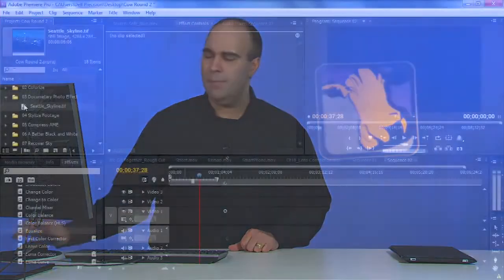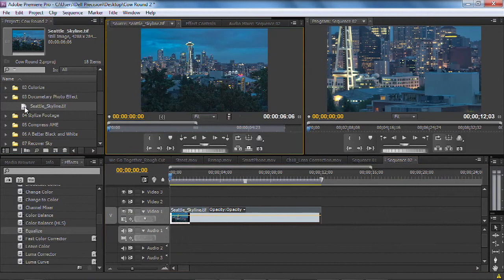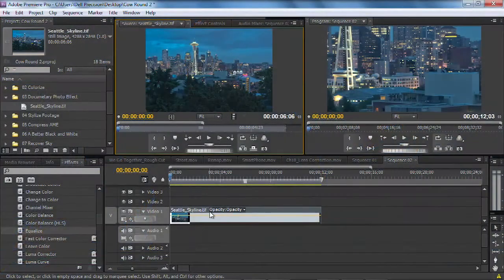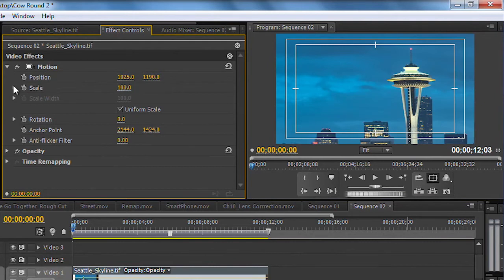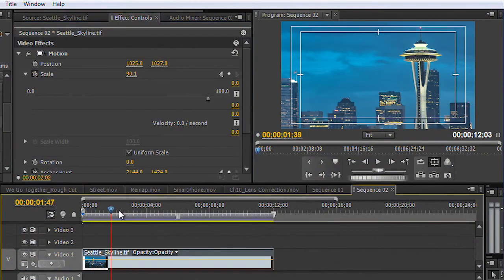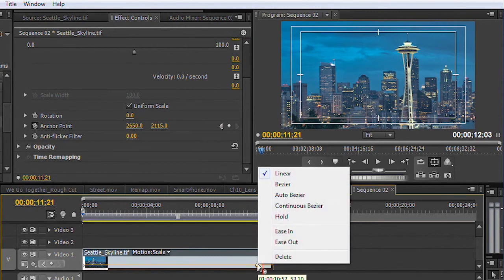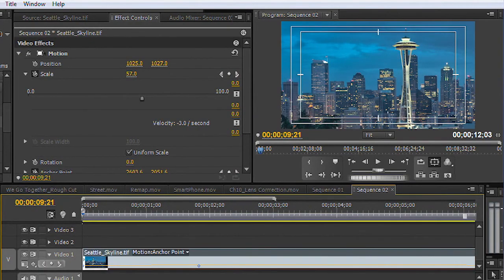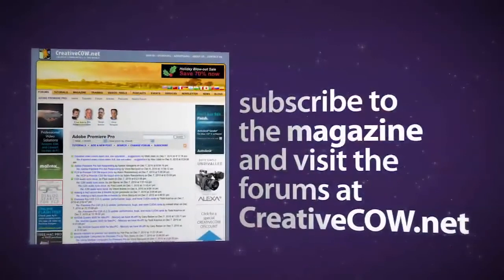Documentary Photo Effects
In this tutorial for the Premiere Pro Video Adrenaline series, Richard Harrington takes a look at how to integrate still photos into your Premiere Pro timeline to acquire the very popular documentary photo effects style with pans and scans.